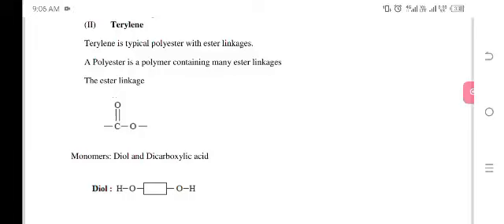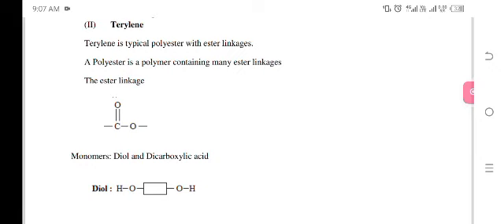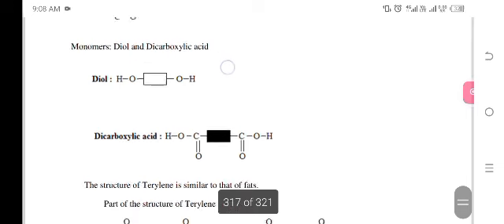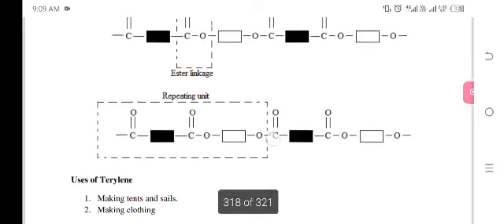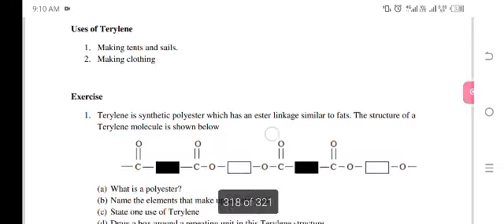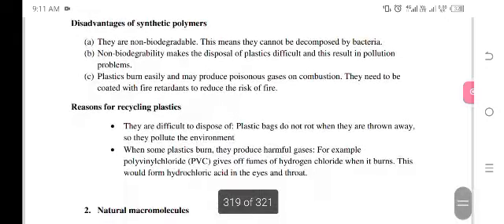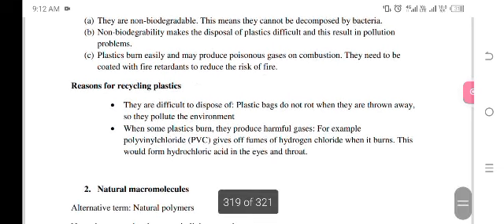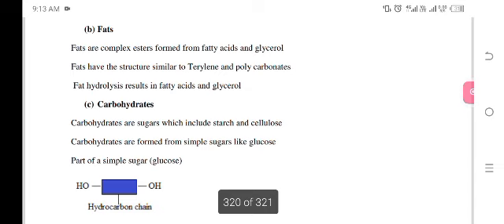Chemistry, terylene GCE lessons